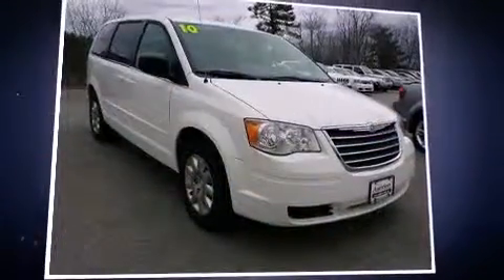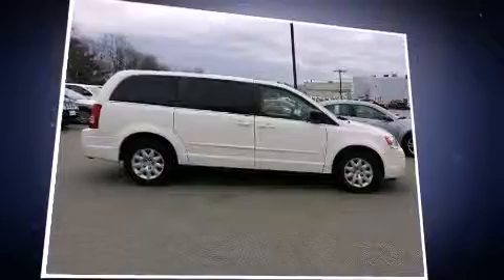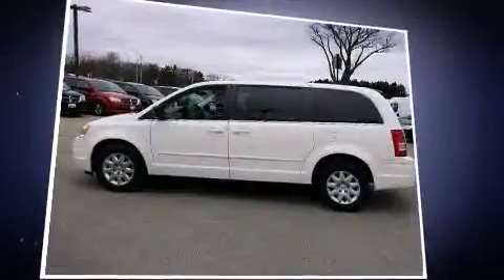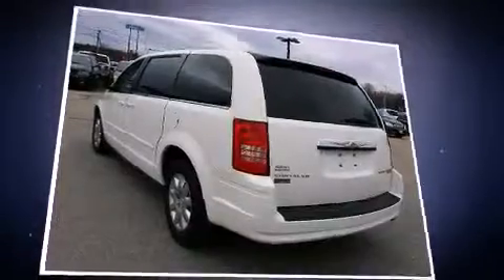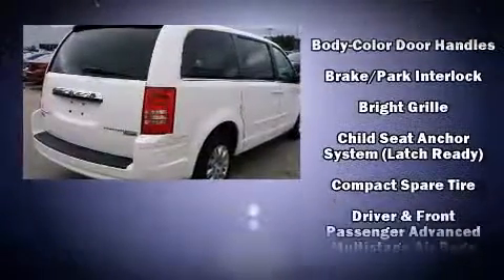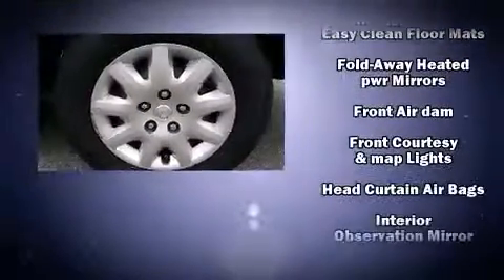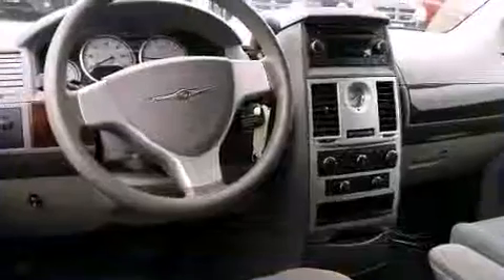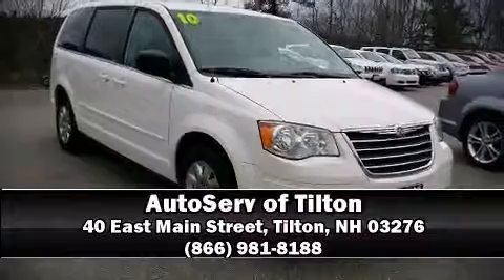2010 Chrysler Town & Country LX in Tilton, NH 03276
Discerning drivers will appreciate the 2010 Chrysler Town & Country. It features an automatic transmission, front-wheel drive, and a 3.3 liter 6 cylinder engine. Chrysler infused the interior with top shelf amenities, such as: delay-off headlights, a rear window wiper, a tachometer, adjustable headrests in all seating positions, removable floor console, an overhead console, and power windows. Storage solutions are integrated throughout the interior, demonstrating thoughtful attention to detail. In the event of a rollover collision, side curtain airbags provide additional protection for outboard seated passengers. A Carfax history report provides you peace of mind by detailing information related to past owners and service records. Our sales reps are extremely helpful & knowledgeable. We'd be happy to answer any questions that you may have. Stop by our dealership or give us a call for more information.